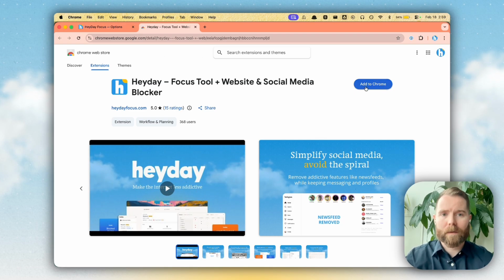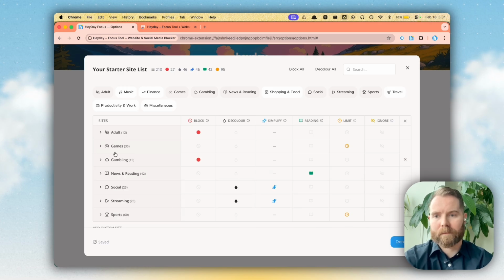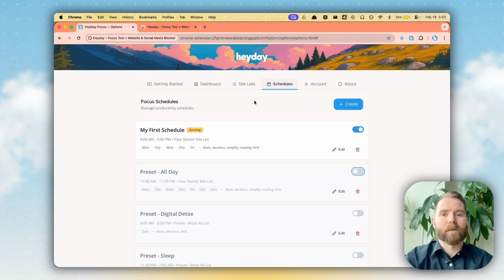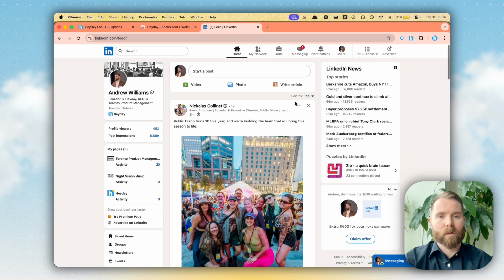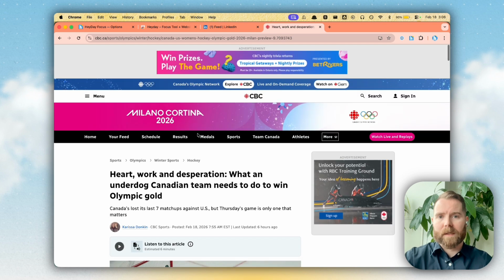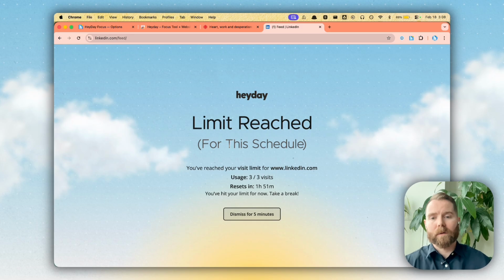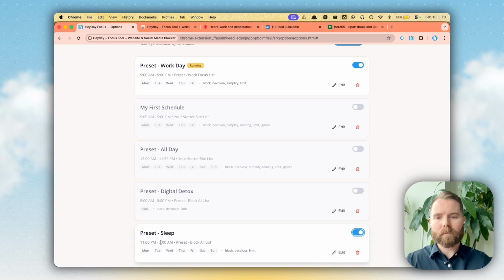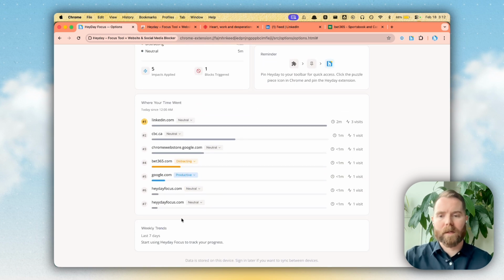How to use Heyday Focus (DEMO)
A short walk-through of Heyday's Chrome extension features.

0:00 - Introduction
0:19 - Onboarding Tour
1:00 - Site Lists
1:40 - Site Categories
2:45 - Schedules
3:42 - Decolour / Grayscale Demo
4:10 - Pop-up Menu Demo
5:25 - Read Mode Demo
7:00 - Limit Demo
8:42 - Block Demo
9:12 - Ignore / Whitelisting Sites
11:05 - The Dashboard

If you have thoughts, feedback, or feature ideas, I'd honestly love to hear them.